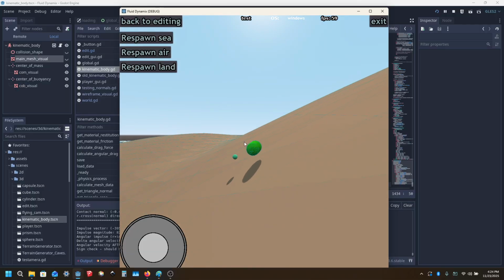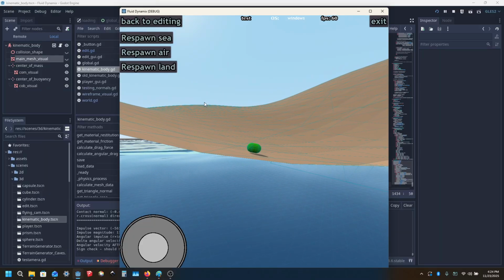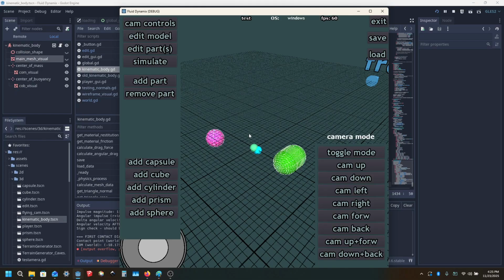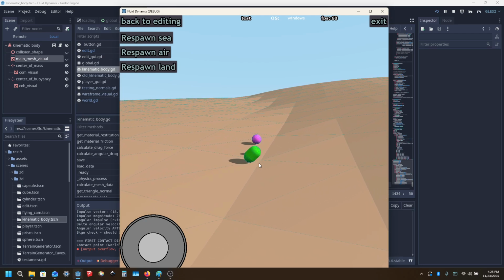Fluid DynamiX Fixed the bounciness issue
No more bouncing like rubber! :P